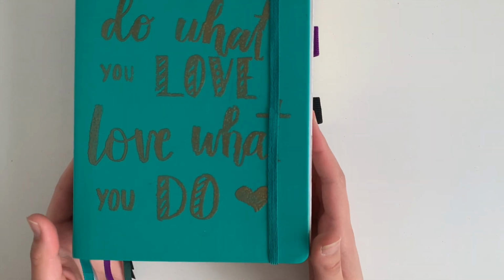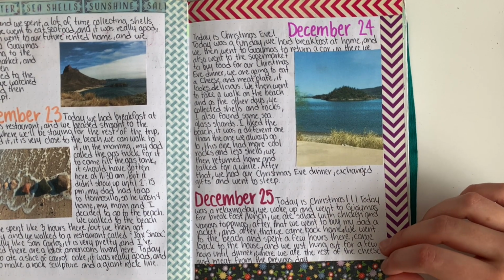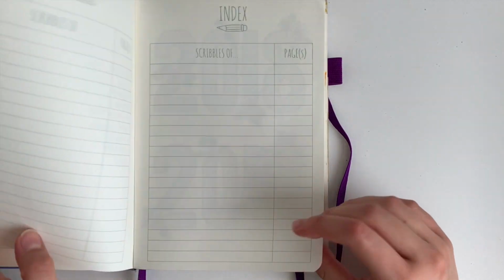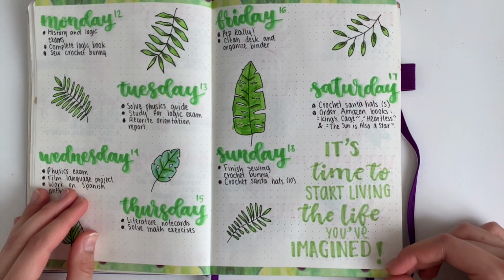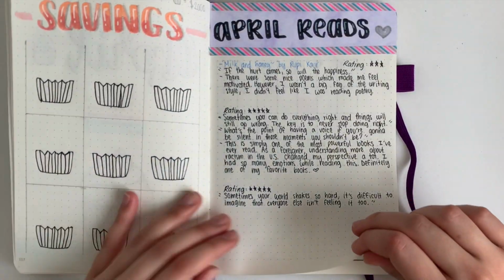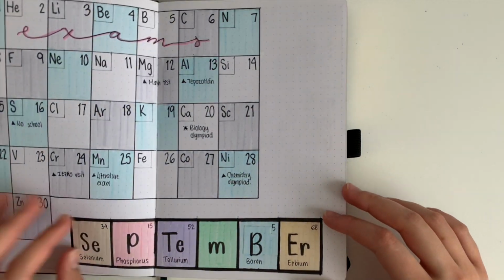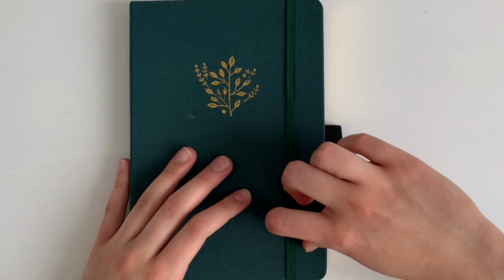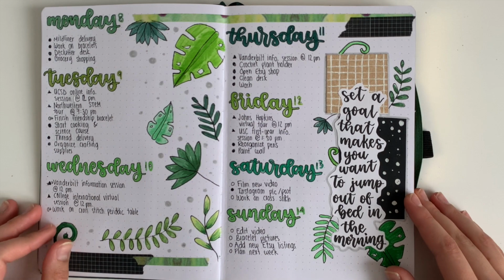My bullet journal over the years | bullet journaling evolution 2017-2020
Hey guys! In todays video I will be doing a flip through of all the bullet journals I have ever used! I decided to do this as a way to show how my style has changed over the years and how much I've improved! Hope you like it.